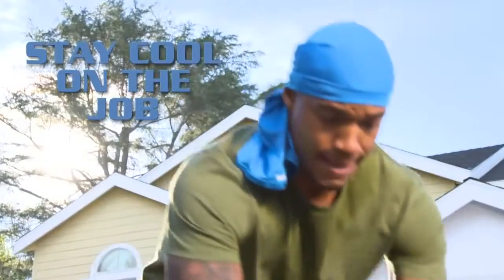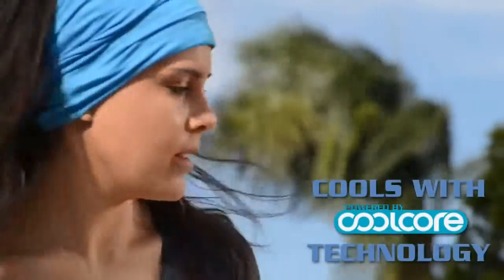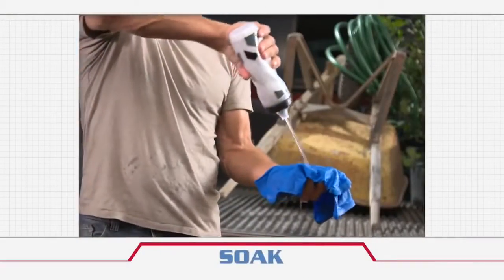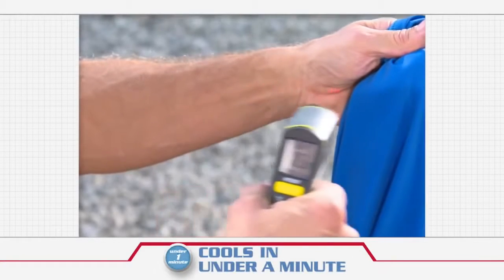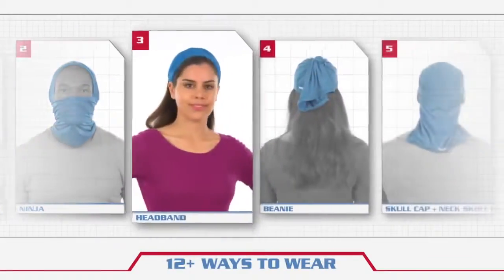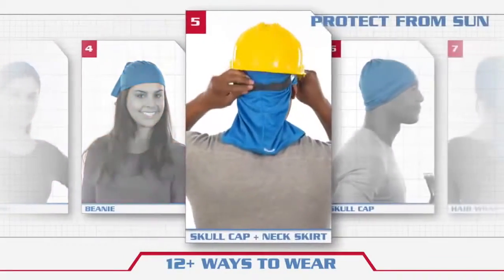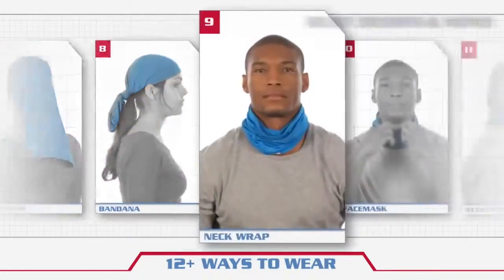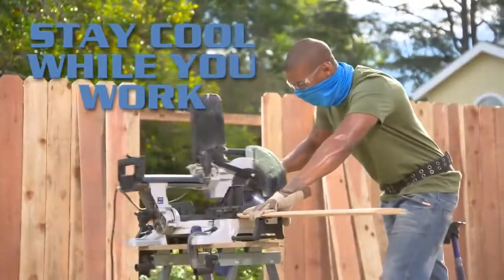Mission Enduracool Multicool - My Cooling Store